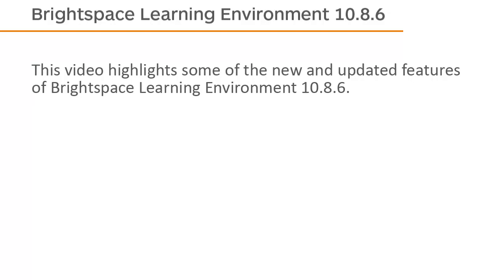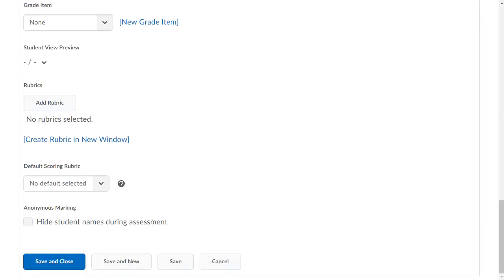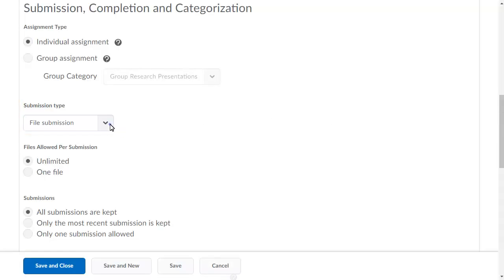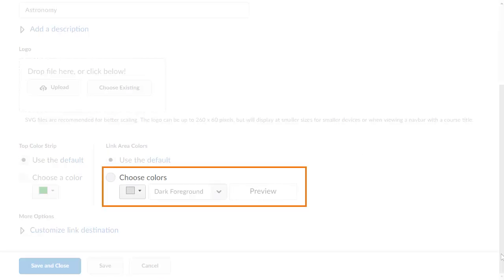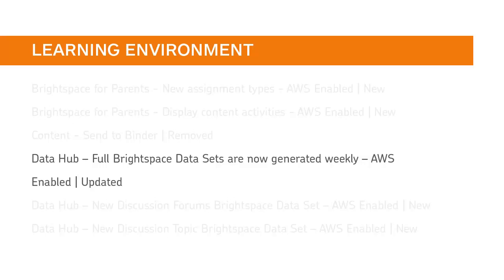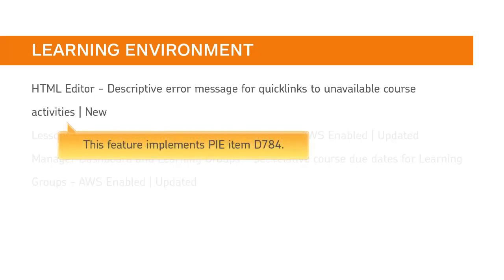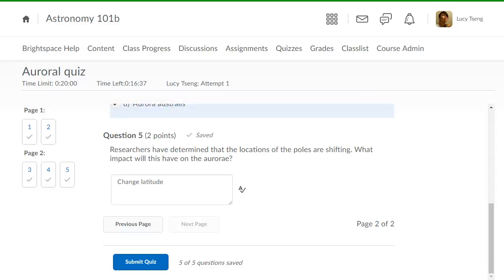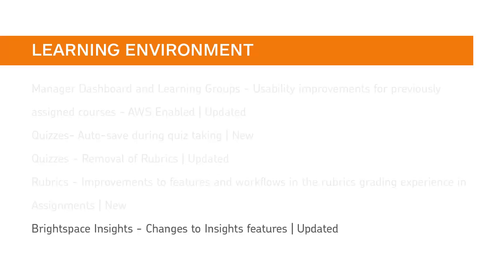Release Highlights - October 2018 (Version 10.8.6) - Administrator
Table of Contents:
Activity Feed - New assignment types - AWS Enabled | Updated 0:13
Assignments – Anonymized learner names to remove potential grading bias | New 0:30
Assignments - New assignment types | New 1:27
Brightspace Daylight Experience – Updates to personalization options at the Org Unit and Course level | New 2:31
Brightspace for Parents - New assignment types - AWS Enabled | New 3:12
Brightspace for Parents - Display content activities - AWS Enabled | New 3:18
Content - Send to Binder | Removed 3:24
Data Hub – Full Brightspace Data Sets are now generated weekly – AWS Enabled | Updated 3:32
Data Hub – New Discussion Forums Brightspace Data Set – AWS Enabled | New 3:42
Data Hub – New Discussion Topic Brightspace Data Set – AWS Enabled | New 3:47
HTML Editor - Descriptive error message for quicklinks to unavailable course activities | New 3:53
Lessons - Drag and drop files into table of contents - AWS Enabled | Updated 4:14
Manager Dashboard and Learning Groups - Set relative course due dates for Learning Groups – AWS Enabled | Updated 4:22
Manager Dashboard and Learning Groups - Usability improvements for previously assigned courses - AWS Enabled | Updated 4:33
Quizzes- Auto-save during quiz taking | New 4:48
Quizzes - Removal of Rubrics | Updated 5:27
Rubrics - Improvements to features and workflows in the rubrics grading experience in Assignments | New 5:32
Brightspace Insights - Changes to Insights features | Updated 6:08